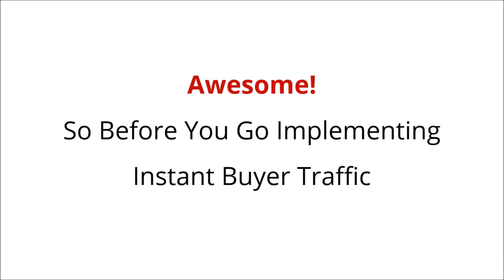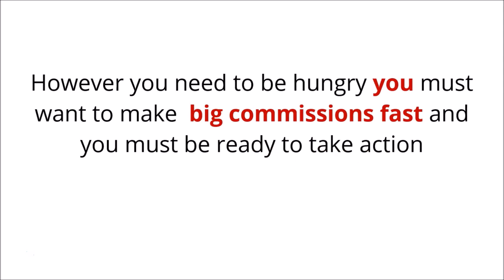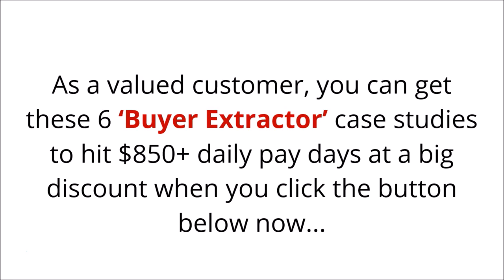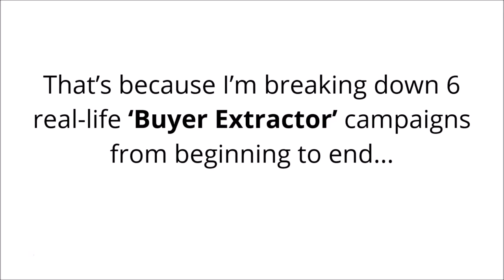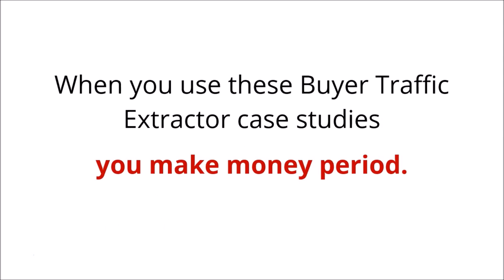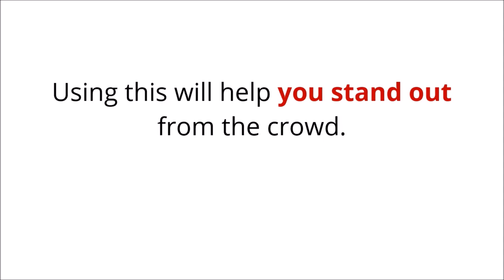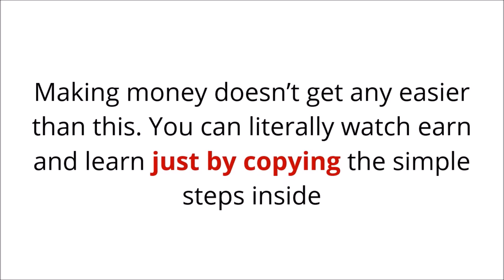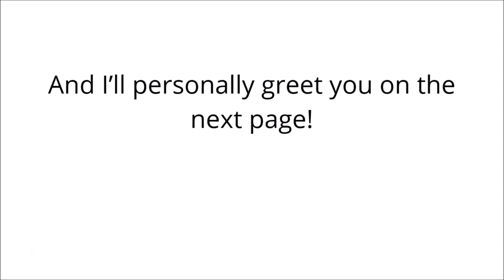Instant Buyer Traffic Extractor Case Studies Working 2018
Instant Buyer Traffic  Extractor Case Studies Review By Aidan Corkery - Instant Buyer Traffic  Extractor Case Studies Working 2018